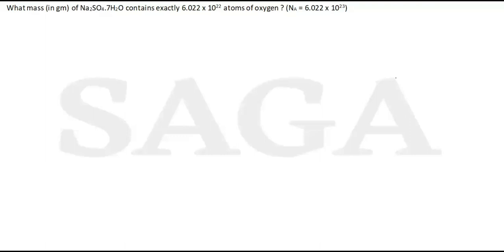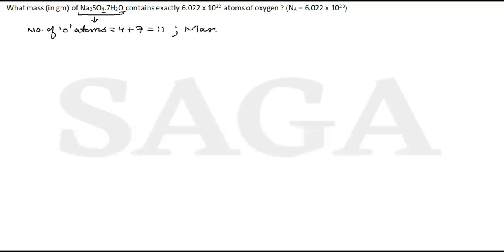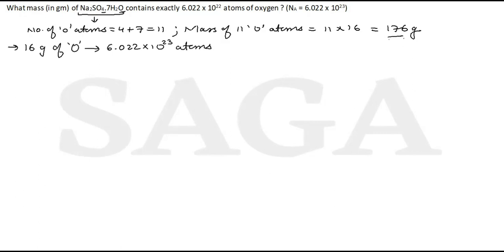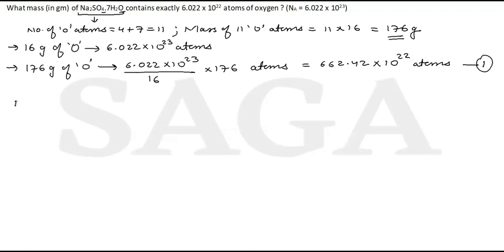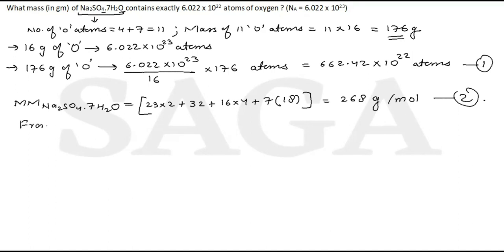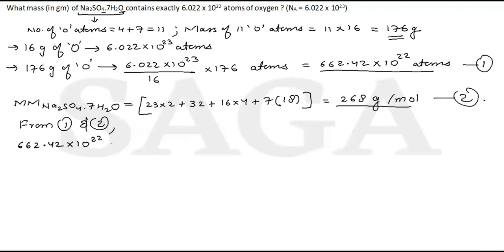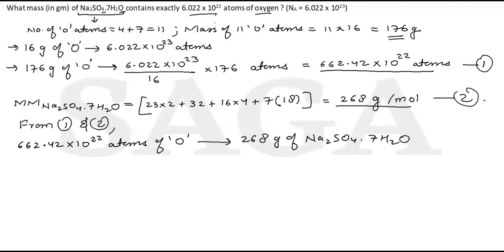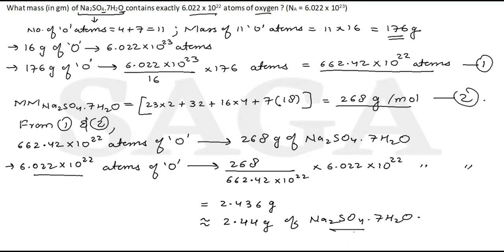What mass (in gm) of Na2SO4.7H2O contains exactly 6.022 x 1022 atoms of oxygen.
What mass (in gm) of Na2SO4.7H2O contains exactly 6.022 x 1022 atoms of oxygen ? (NA = 6.022 x 1023)
Unlock the secrets of the Mole Concept with our comprehensive video tailored for revision purposes! Ideal for competitive exam preparation and Class 11 students, this video covers essential topics related to the Mole Concept, providing detailed solutions to numerical problems.

🔬 Key Features:

♦️Mole Concept breakdown
♦️IIT JEE Chemistry insights
♦️PYQ Series (Previous Year Questions)
♦️JEE Mains & JEE Advanced questions
♦️Competitive exam previous year question paper analysis
♦️Mole Concepts Chemistry JEE Questions
♦️Video solutions for Mole Concept questions
♦️Questions based on some basic concepts of chemistry
♦️Previous years JEE questions in chemistry

🤔 Have any doubts? Drop them in the comment section, and we'll address them promptly. Share your suggestions in the comments as well. If you have a great topic in mind, let us know! We're open to creating content based on your interests.

📢 Help us grow! Recommend our channel to your friends, classmates, and teachers. Registration is free on our classplus app to access more solutions and study materials.🔗

Explore our Classmate app for additional online test series and study materials.

🚀 Dive into the world of chemistry with us – your go-to resource for mastering the Mole Concept!